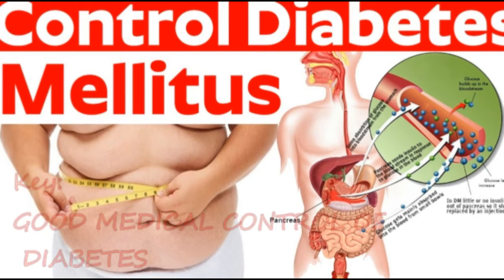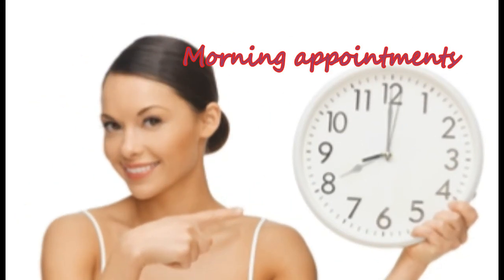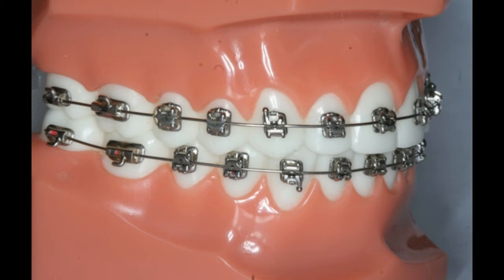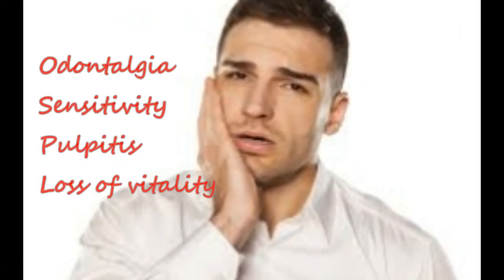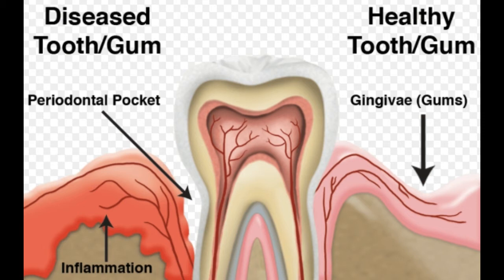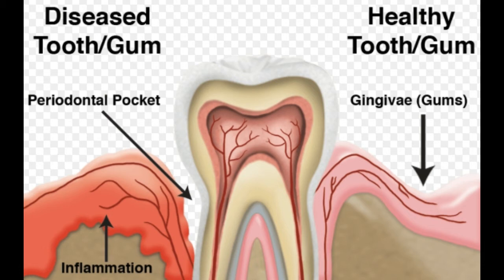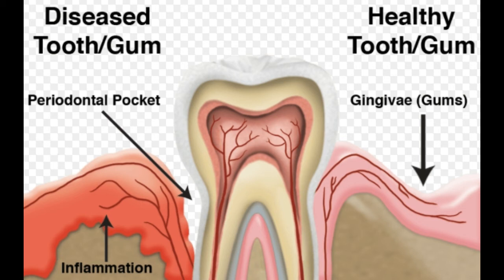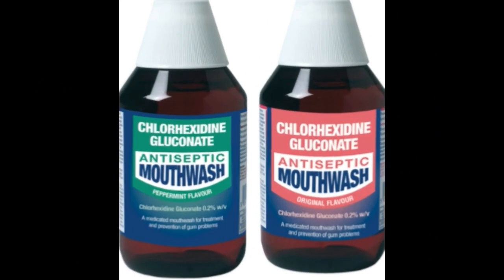Orthodontic Treatment Considerations in case of Diabetes Mellitus - Orthodontics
ORTHODONTICS VIDEOS

CONSERVATIVE AND ENDODONTICS

ORAL PATHOLOGY